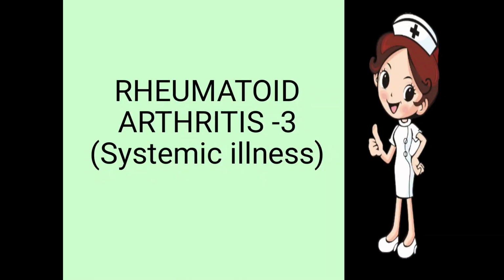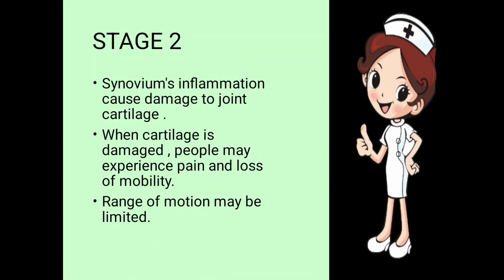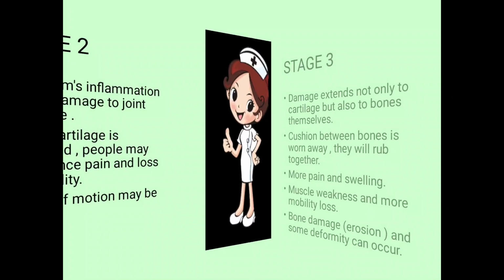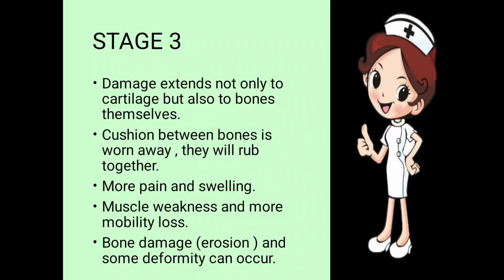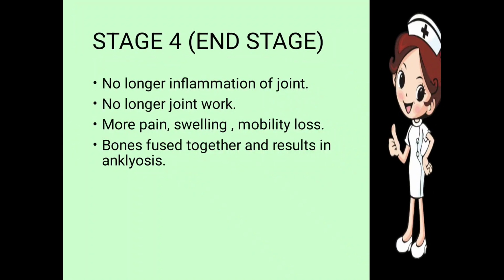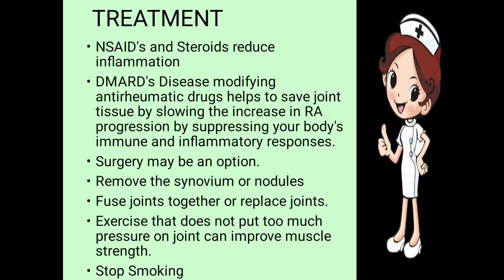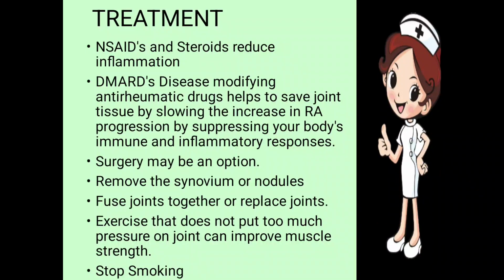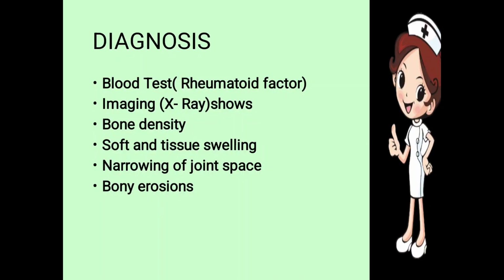RHEUMATOID ARTHRITIS-3 ( Stages, signs ,symptoms and treatment)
This video gives explanation about:
Stages of RA
Signs
Symptoms
Treatment